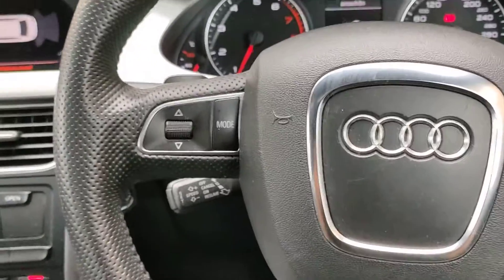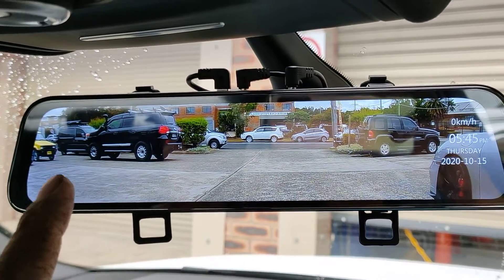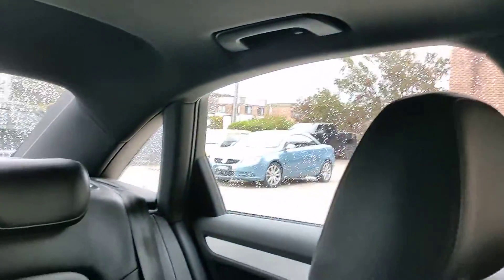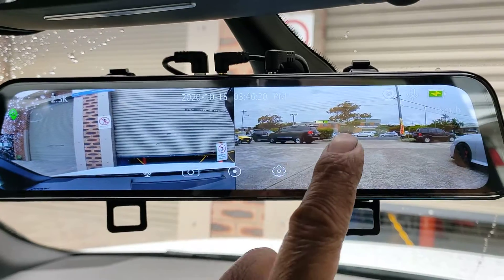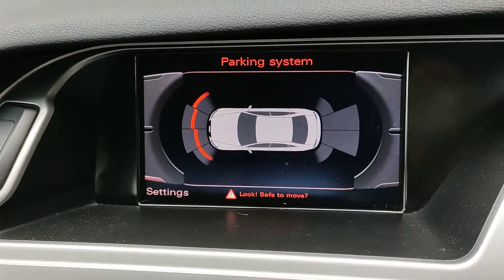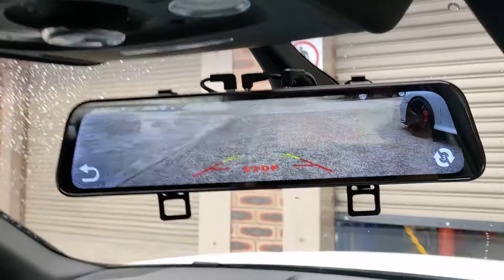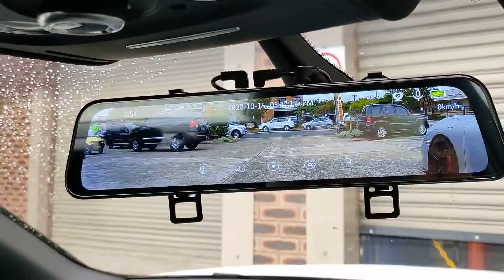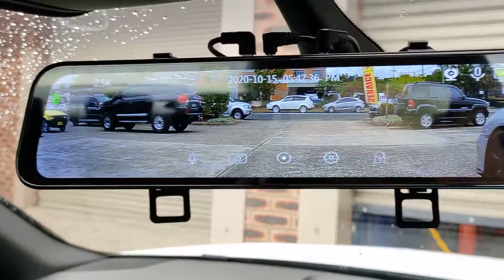Audi Camera part 2